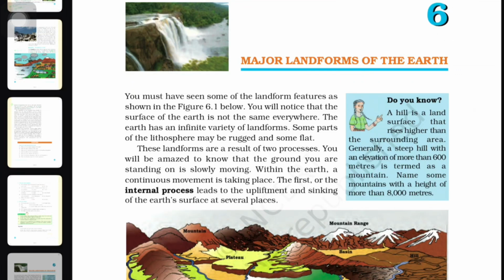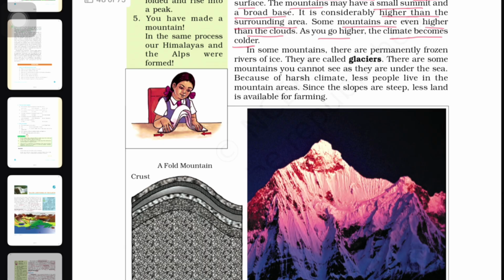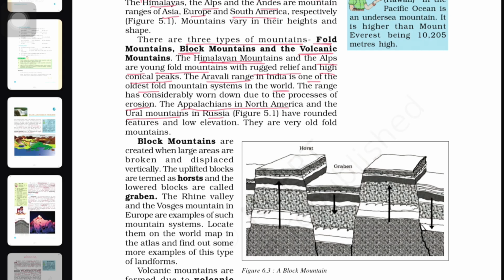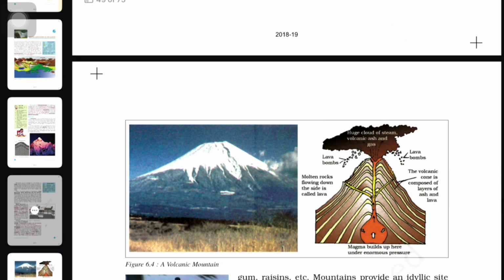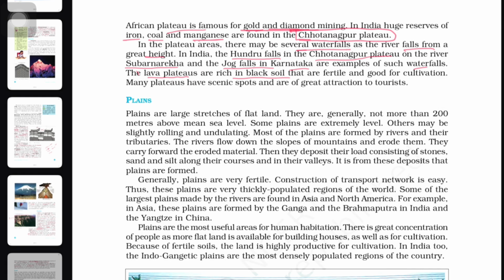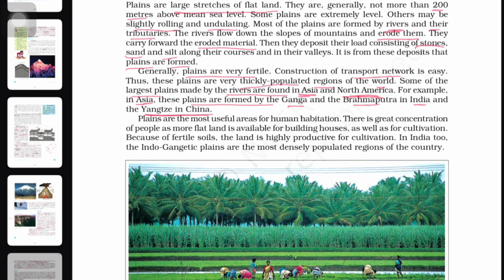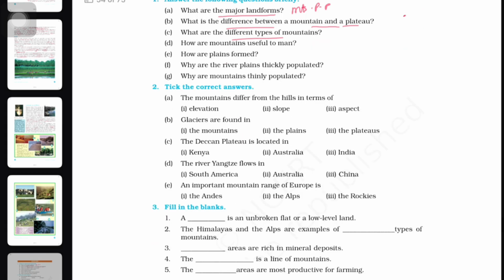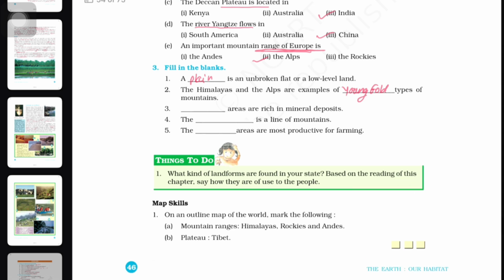Major Landforms of the Earth- Chapter 6 || Geography || NCERT || Class 6